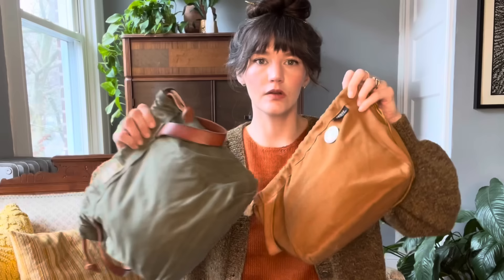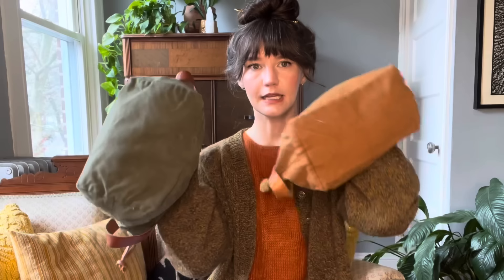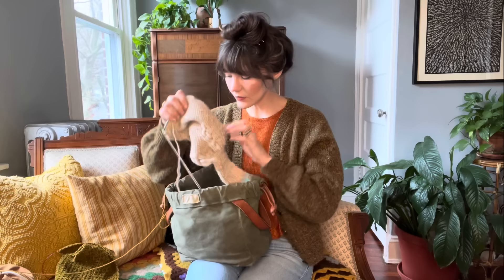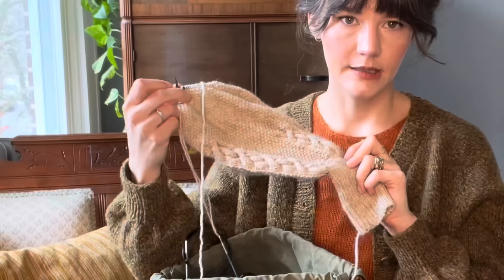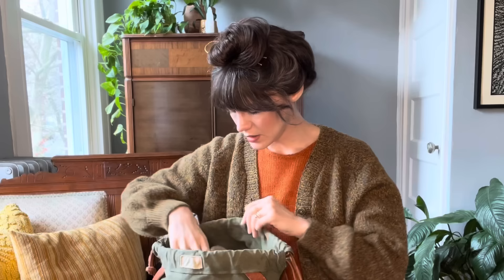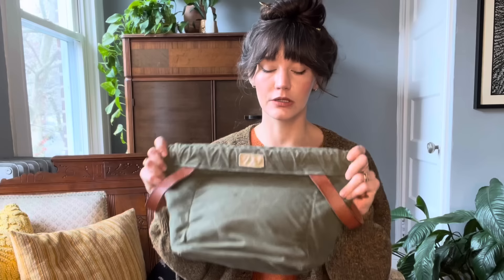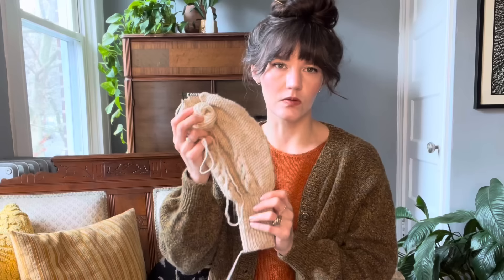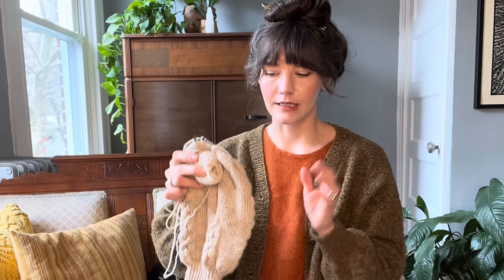Knitting four of my favorite new garments and setting a budget for 2024 🧶 💸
Welcome to the THREAD TO MEND knitting and spinning podcast! In today’s video, I chat about my four knitting projects that I am sure to be my newest favorites! I also go into my plan for 2024 to save for retirement and set a proper budget.

PATTERNS MENTIONED

Have a question you want answered? Fill out the form below and I’ll snaked your question(s) in a future video! Ask me anything

I generally feature knitting, crochet, sewing, spinning, handspun yarn, yarn hauls, shopping hauls, beauty reviews, candle reviews, organic gardening, composting, cat rescue, sustainable agriculture, social justice, plants, fragrances I love, makeup I love, and living life in Baltimore, Maryland.